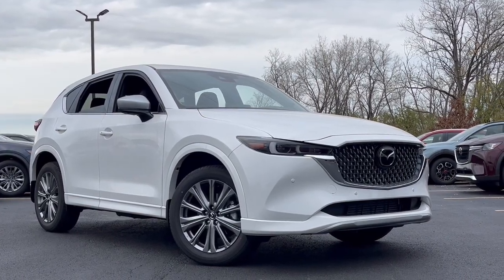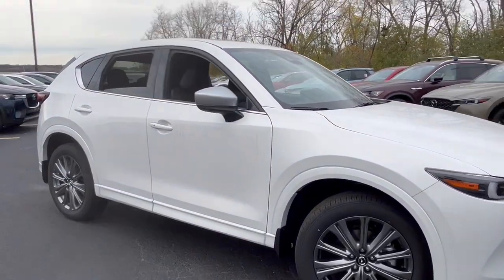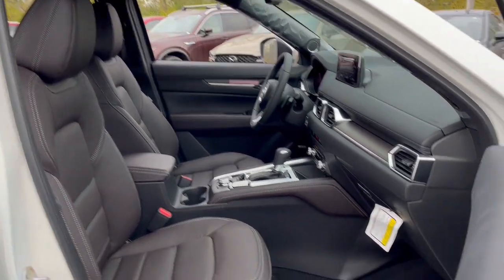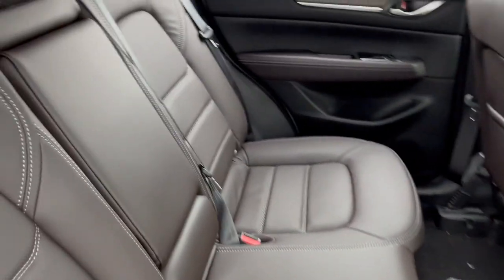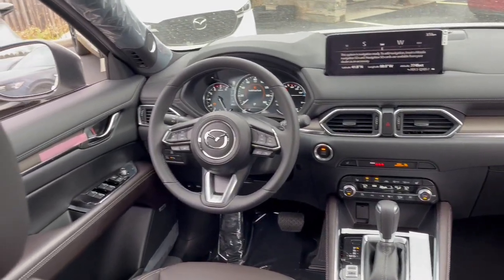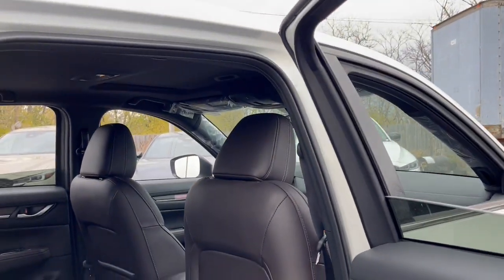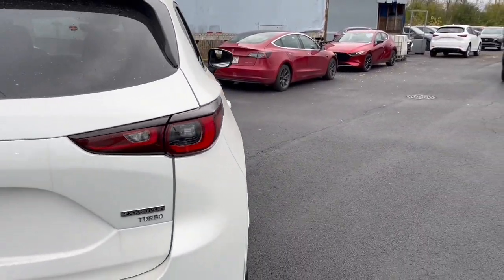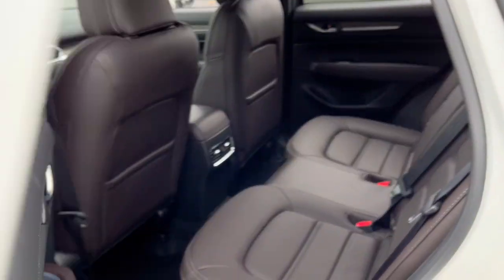2024 Mazda CX-5 Downers Grove, Elmhurst, Naperville, Lislie, Countryside, IL MD240190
Rhodium White Metallic New 2024 Mazda CX-5 2.5 Turbo Signature available in 2020 W. Ogden Ave.,Downers Grove, Illinois at Castle Auto Group. Servicing the Downers Grove, Naperville, Aurora, Schaumburg, Lisle, IL area.

# Walk Around
# Mazda
# CX-5
2024 Mazda CX-5 2.5 Turbo Signature - Stock#: MD240190

2020 W. Ogden Ave

Rhodium White Metallic 2024 Mazda CX-5 2.5 Turbo Signature AWD 6-Speed Automatic 2.5L I4brbrCastle Mazda of Downers Grove IL. 22/27 City/Highway MPG